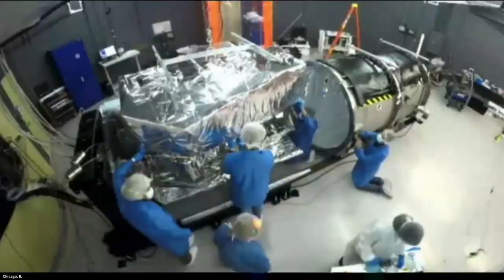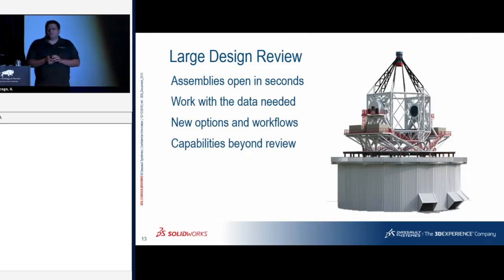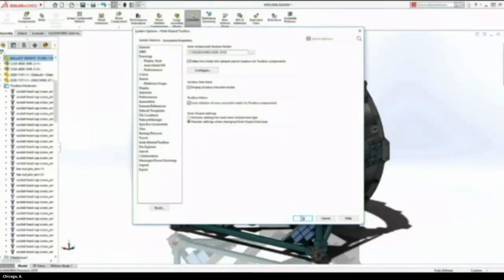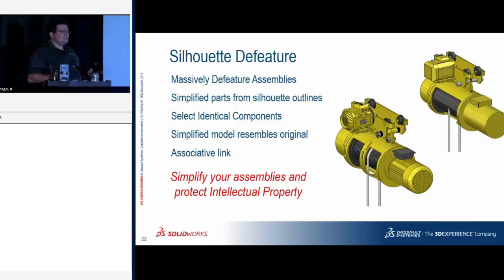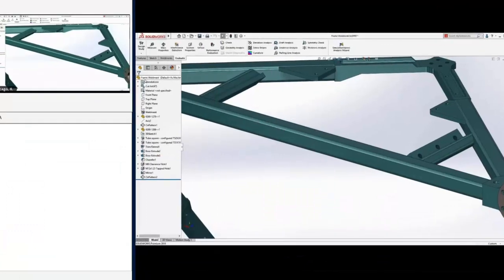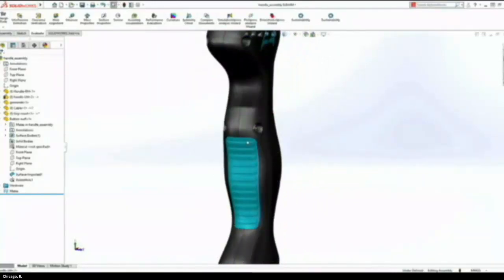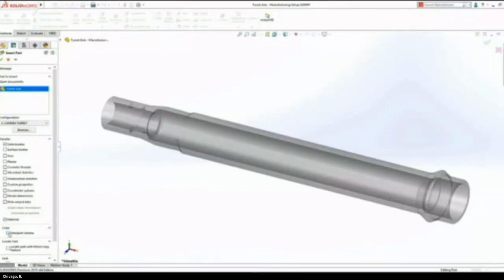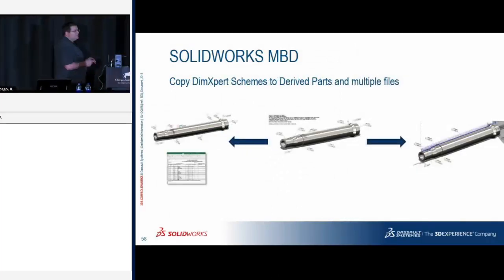What's New in SOLIDWORKS 2019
Recorded live from Bob McGaughey's presentation at our 10/10/18 What's New in SOLIDWORKS 2019 launch event in Brookfield, IL.